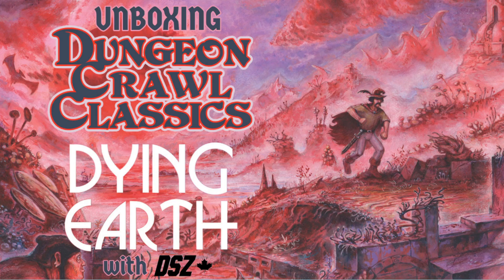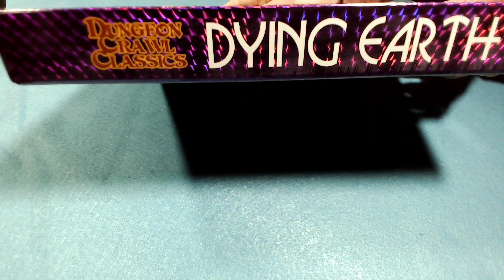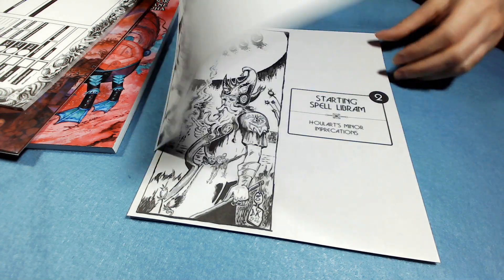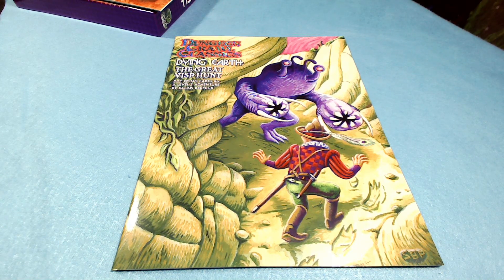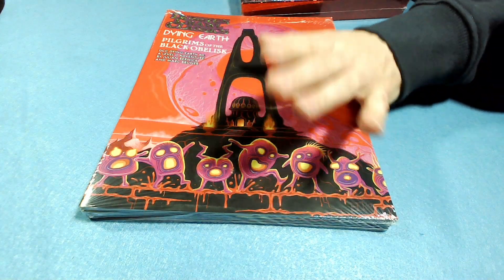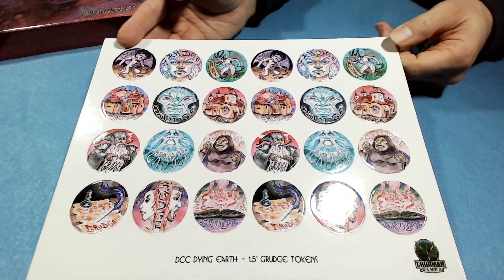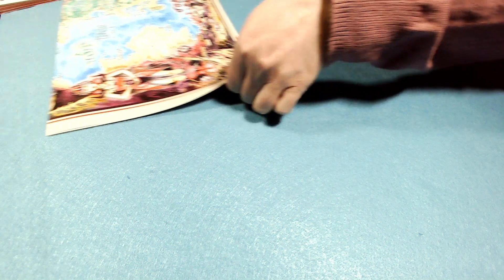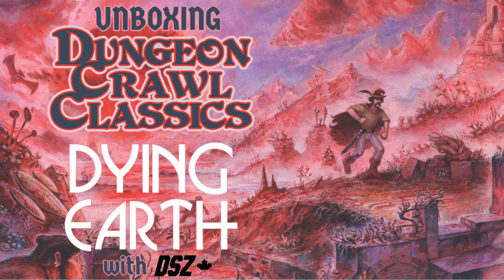Dungeon Crawl Classics: Dying Earth Unboxing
We received our Kickstarter set for Dungeon Crawl Classics Dying Earth and we unbox it!